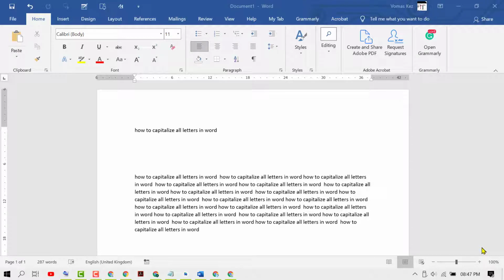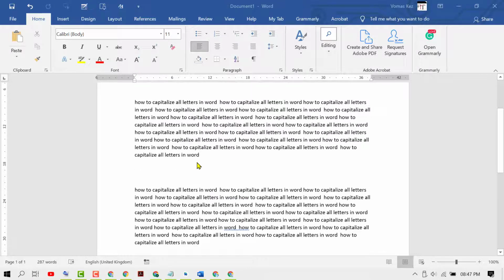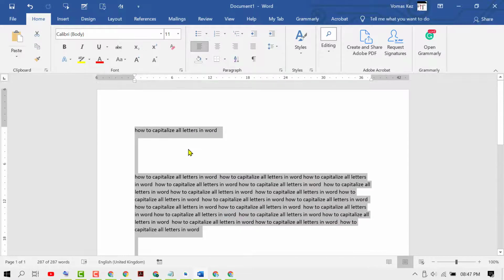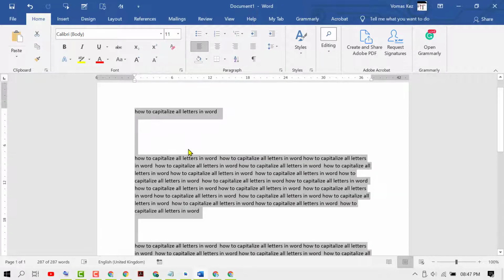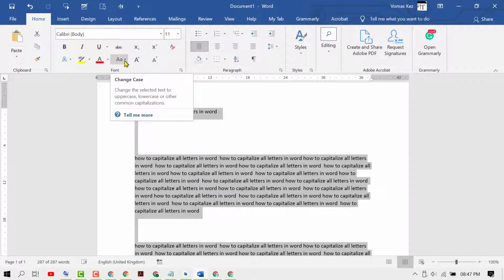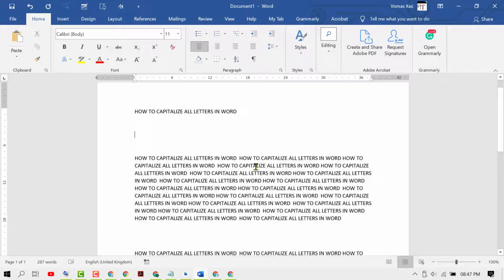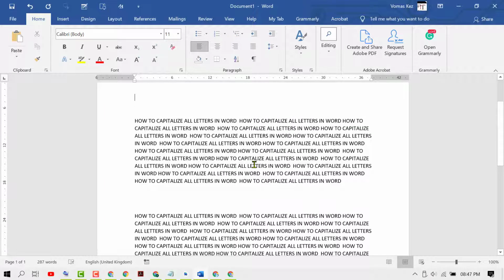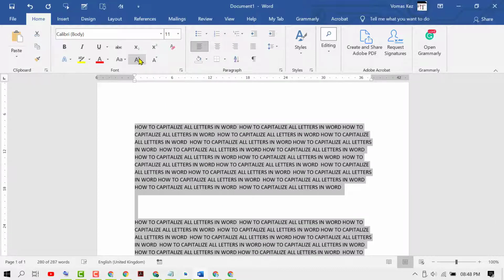HOW TO CAPITALIZE ALL LETTERS IN WORD